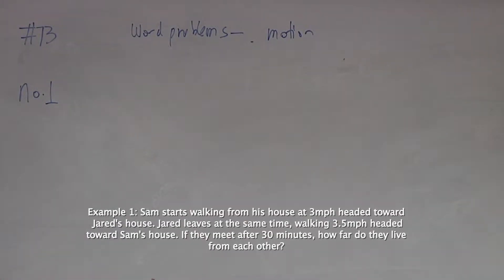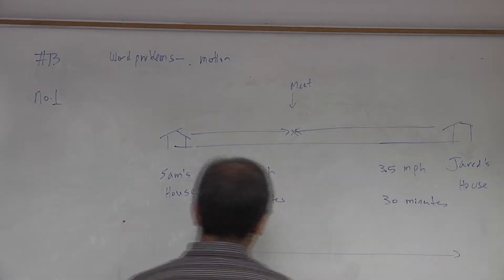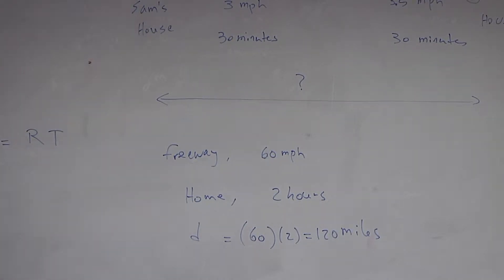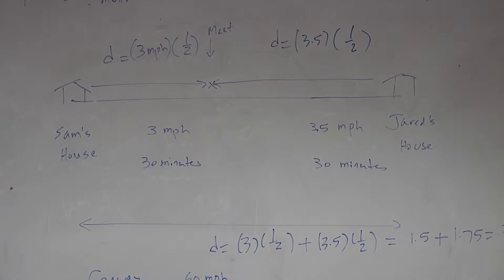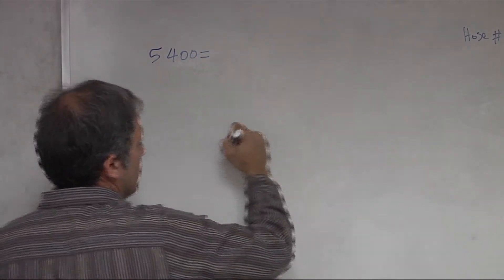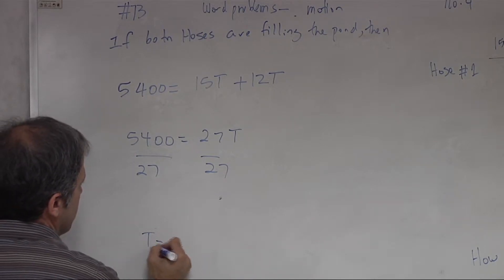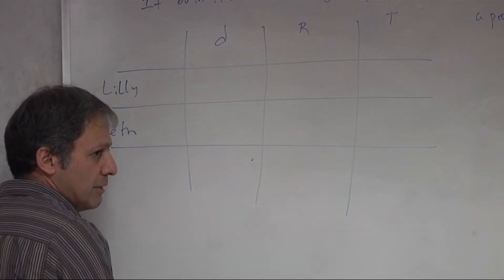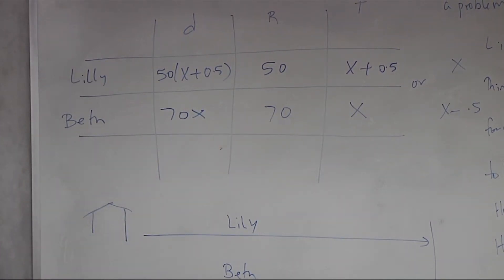LBCC - The MATH Success Center: "Motion Word Problems [d=rt]"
The LBCC Math Success Center proudly presents a comprehensive tutorial on MOTION WORD PROBLEMS [d = rt]

For additional help or FREE tutoring on this, or any other MATH subject, please visit the LBCC Math Success Center on either the LAC or PCC campus.